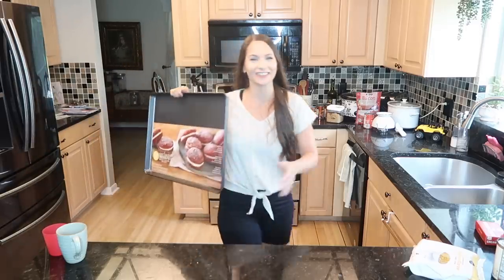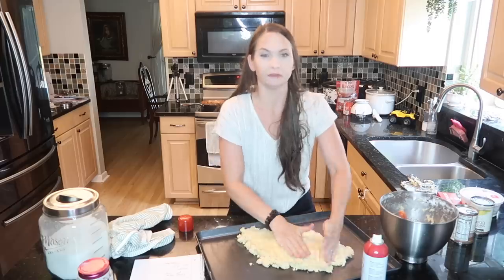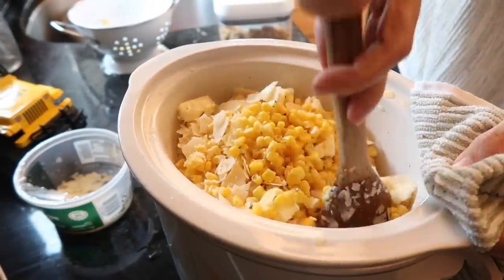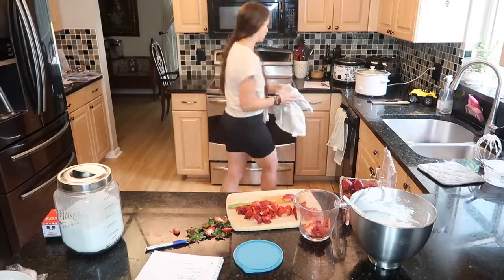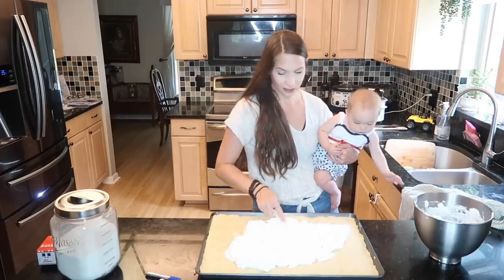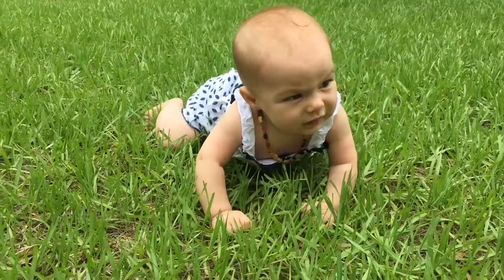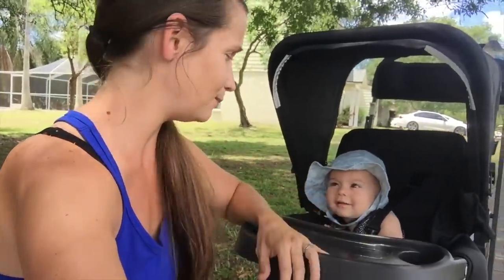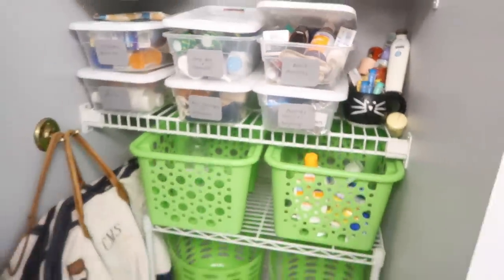Summer Staple Recipes! Cook With Me For A BBQ & Back Home For Some Organizing! Chill With Me!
Hey party people!  Thanks so much for hanging out with me while I share with you this cook with me type of video; we cook some meals for a BBQ and I share with you some really great summer staple recipes!  I hope you try them soon; the ultimate baked beans recipe, kicked up corn, and OH GOODNESS a strawberry shortcake sheet pan bar!  SO absolutely knock-your-socks-off delicious!  2 / 3 are six sisters recipes because I love them so much!  Anyway - after we whip the food up we bring them to our family dinner, this time it's a BBQ!  We even splurged for a slip and slide for the kids to enjoy and good golly miss molly is that thing a pain in the rear to put together / takedown!  Do NOT recommend. haha But the kids did have fun that's for sure!  We also had some very much needed quality family time!  It was so nice seeing everyone!  Then I come home and we clean / organize my fridge and linen closet!  Whoop!  I know super exciting!  Thanks so much for hanging out with me! Hope it put a little happy in your day!

Best,
  Kim!

My A M A Z O N  Store:

Large Sheet Pan:

Watermelon Kitchen Gadget:

R E C I P E S   M E N T I O N E D